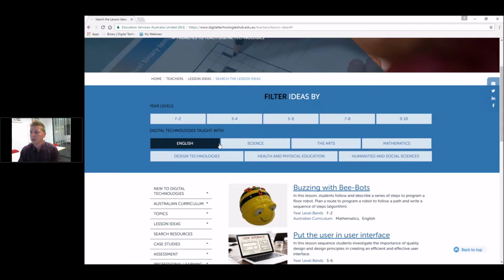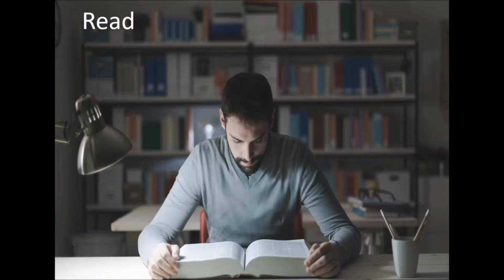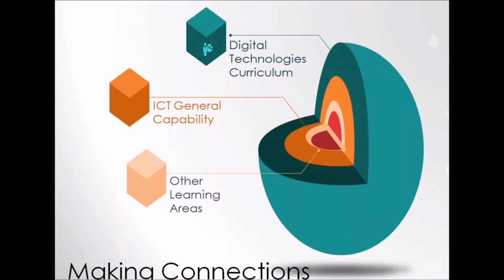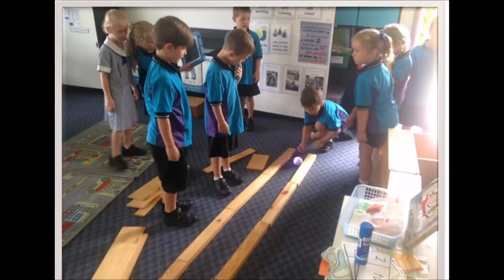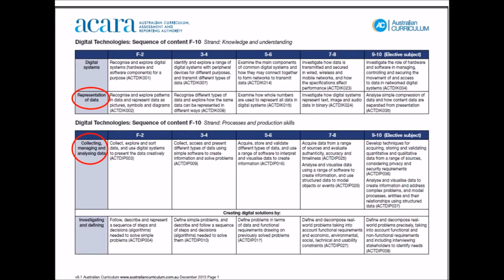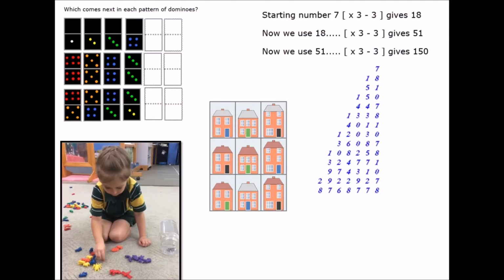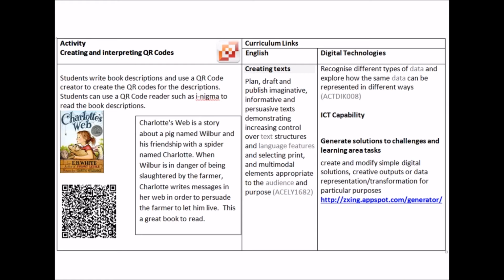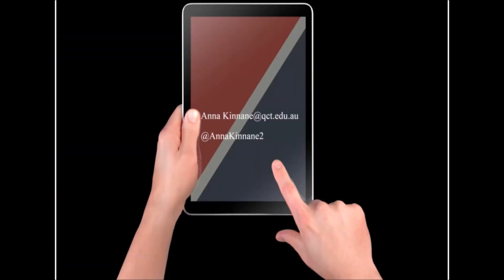Integrating DT into other subject areas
This webinar was presented by Anna Kinnane, and targeted practical ways to integrate the areas of ‘Data representation’ and ‘Algorithms’ with subject areas such as Mathematics, English, and The Arts, where there is a natural fit.

Anna talks through what the Digital Technologies focus is for each year band: F–2, Years 3–4 and Years 5–6.